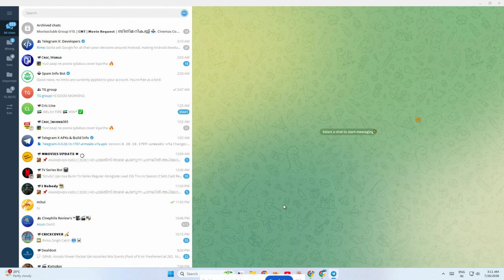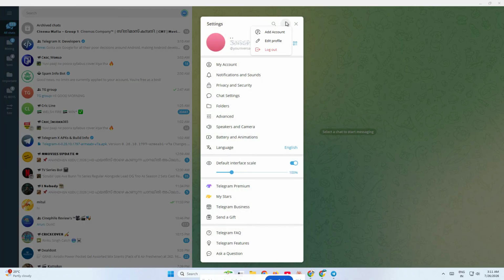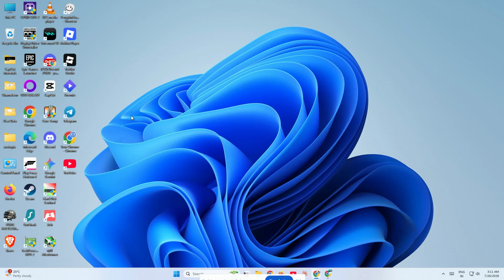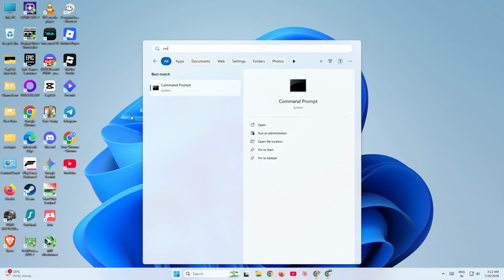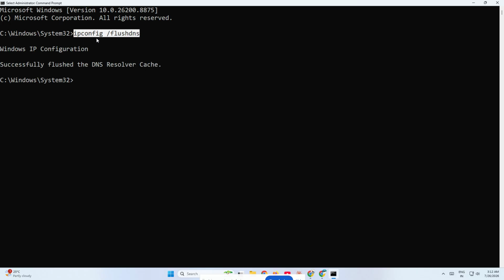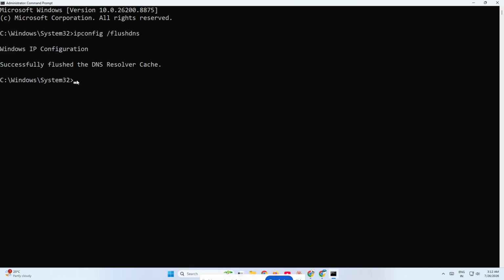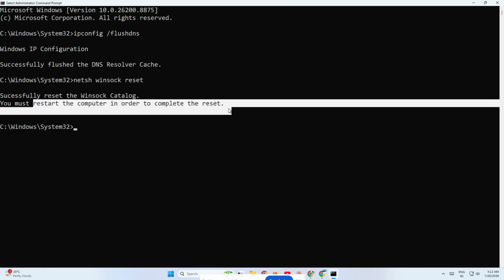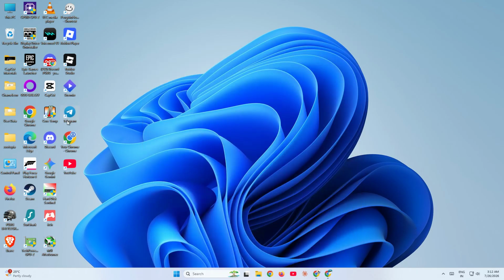Fix Telegram Error Internal PC (Easy Guide)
Learn how to fix the Telegram internal PC error with simple step-by-step troubleshooting. This guide covers logging out, flushing DNS, resetting TCP/IP, and disabling VPN or proxy settings to restore Telegram connection issues.

🕚Timestamps:
0:00 Intro
0:18 Log Out Of Telegram
0:42 Flush DNS Cache
1:11 Reset TCP/IP Settings
1:40 Disable VPN Or Proxy
2:08 Final Check And Outro

✍️What You'll Learn In This Video:
• How To Log Out Of Telegram To Fix Connection Errors
• How To Reset TCP/IP To Repair Network Issues
• How To Disable VPN Or Proxy Settings In Telegram Troubleshooting
• How To Resolve Telegram Internal PC Error On Windows

💡Pro Tips:
• Restart Telegram after every major fix to test the result
• Run Command Prompt as administrator for network commands
• Disable both VPN and proxy settings if one fix alone does not work
• Restart your PC after resetting Winsock to apply changes properly
• Check firewall and antivirus settings if the error continues